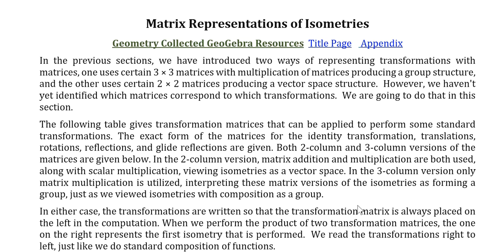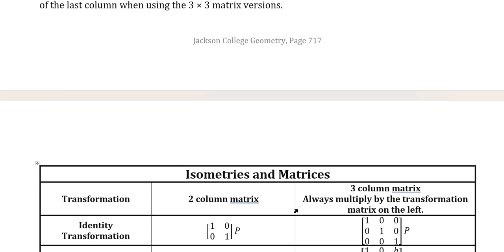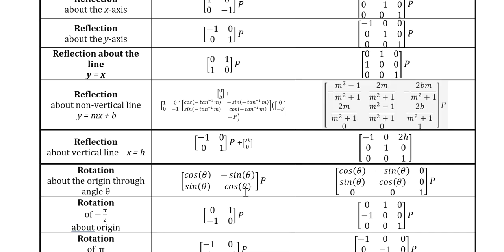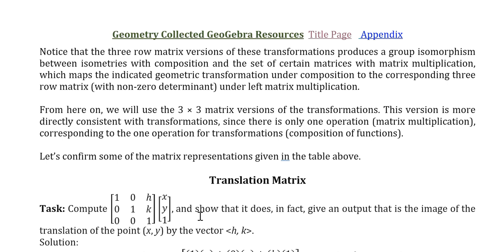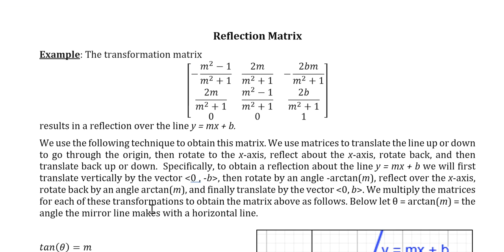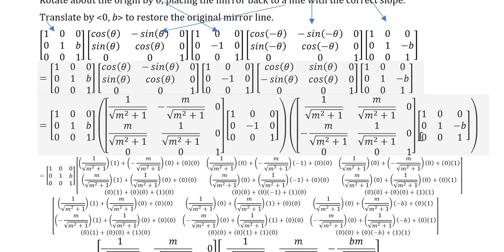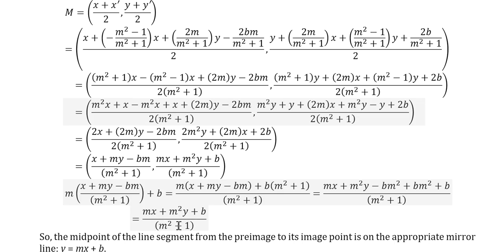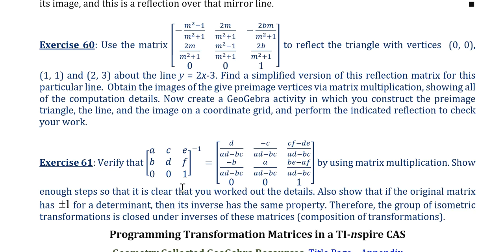Geometry 13.35 Matrix Representations for Isometries